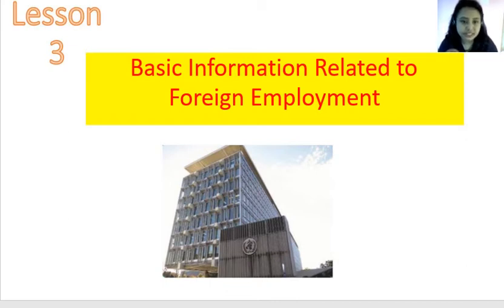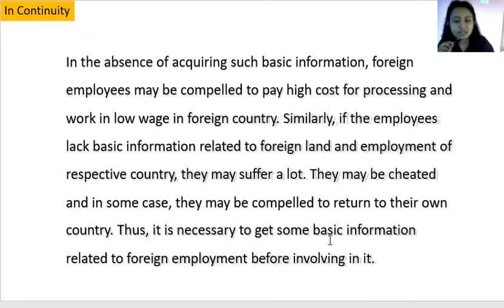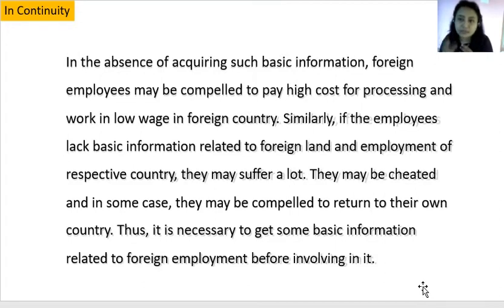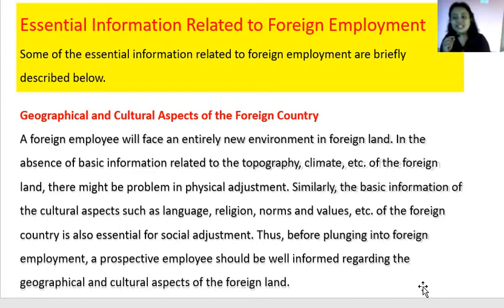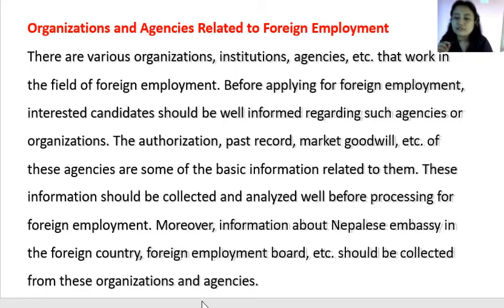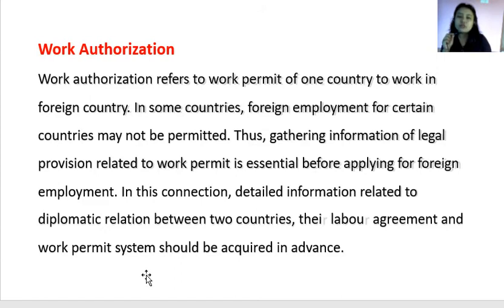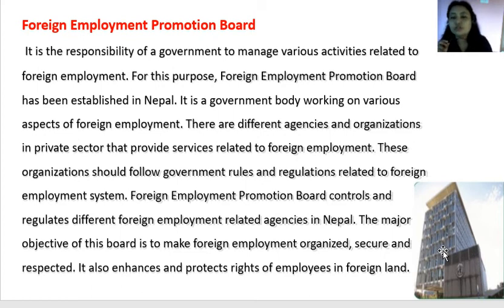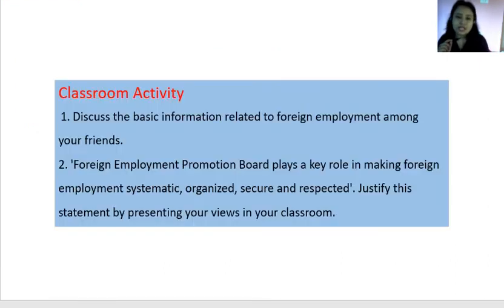OBT|Grade 8| UNIT-3| Basic Information Related to Foreign Employment|Lesson 3| online class in Nepal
Welcome to Little Flower School presents : OBT|Grade 8| UNIT-3| Basic Information Related to Foreign Employment|Lesson 3| online class in Nepal
This unit includes:
• sources of information related to foreign employment.
• ways of acquiring information related to foreign employment. introduction
to various media that provide information related to foreign employment.
• basic information related to foreign employment.
• opportunities and challenges of foreign employment
Objectives
After studying this lesson, the students will be able
to:
• introduce the ways of acquiring information
related to foreign employment.
• describe various types of media that provide
information related to foreign employment.

For any questions and queries, I will try to reply within 24 hours.